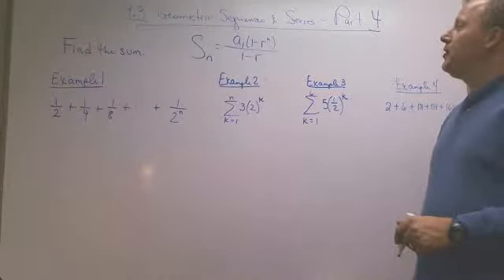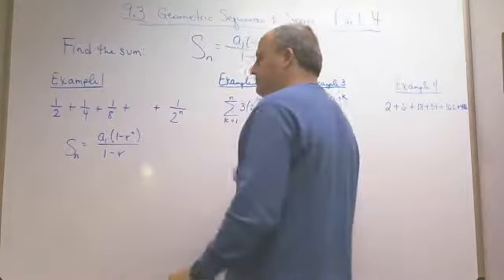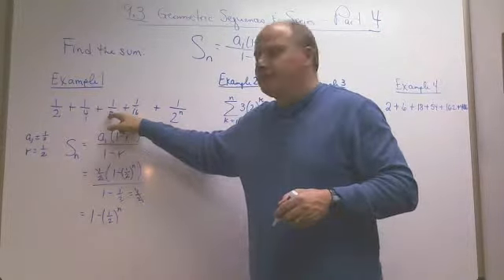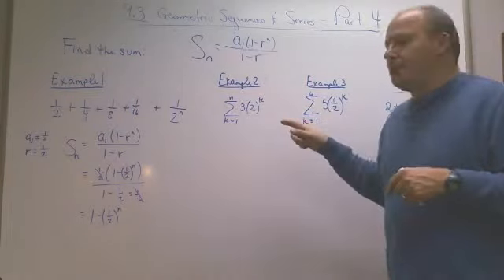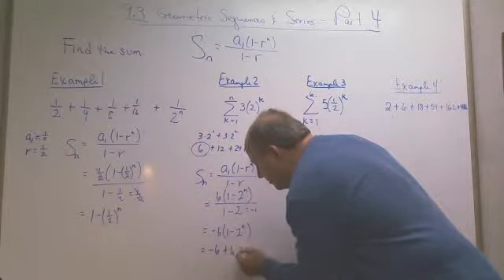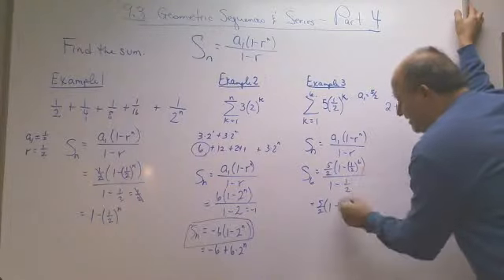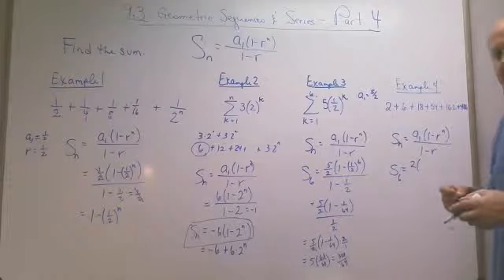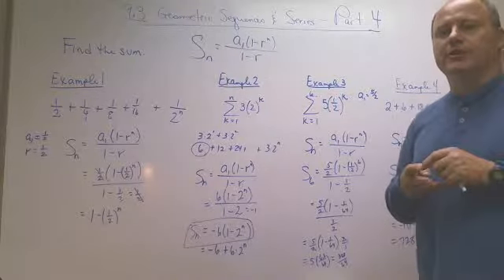Geometric Sequences - 9.3 Part 4.wmv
Geometric Sequences and Series MiniLecture - Part 4